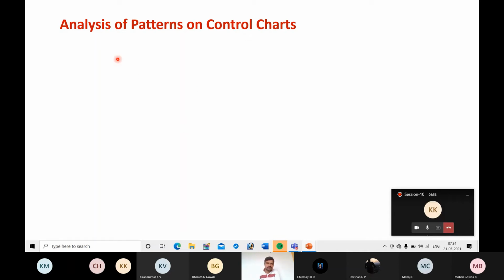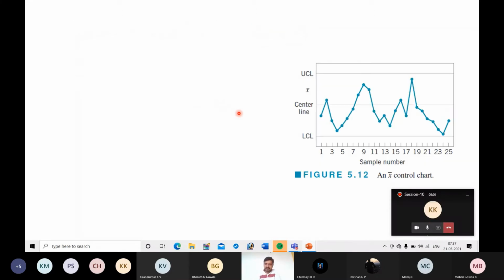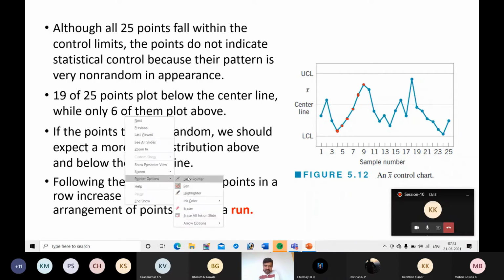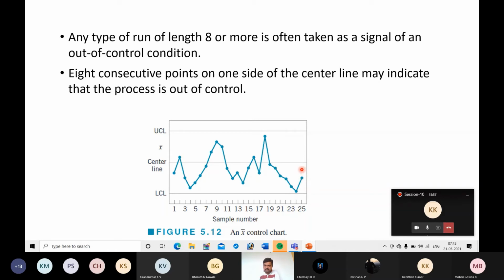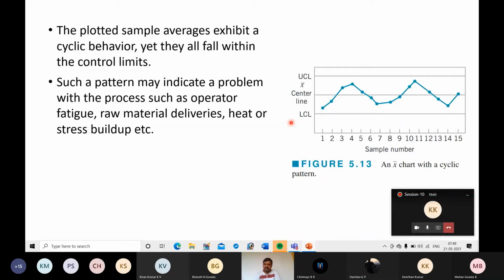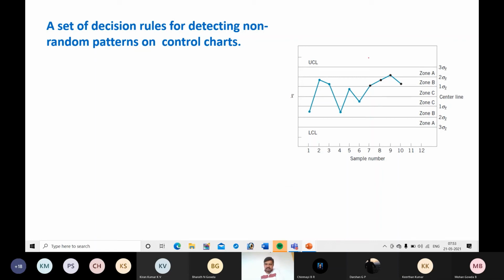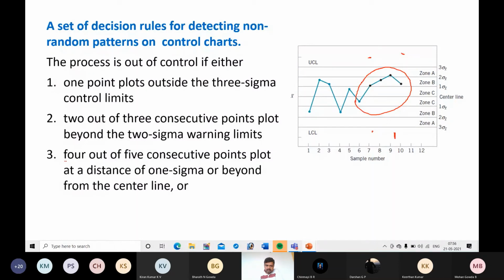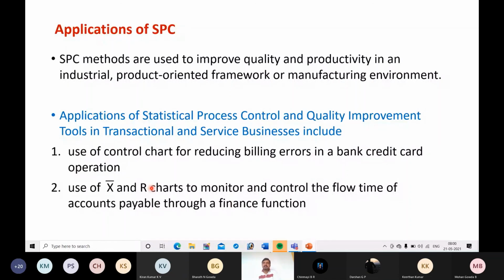Analysis of Patterns on Control Charts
This video includes the following topics: Analysis of Patterns on Control Charts, Sensitizing Rules for Control Charts, Applications of SPC